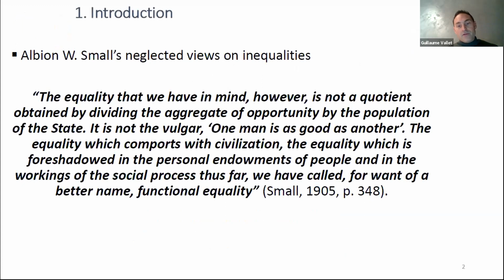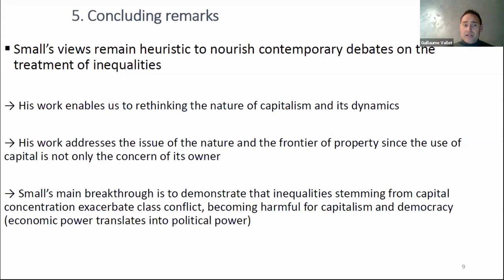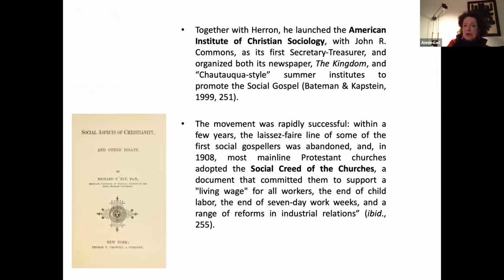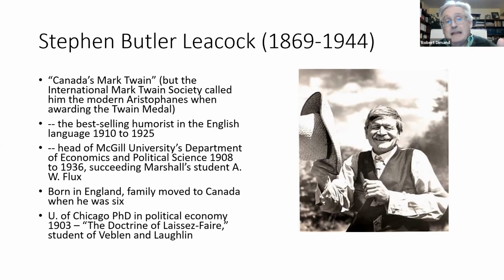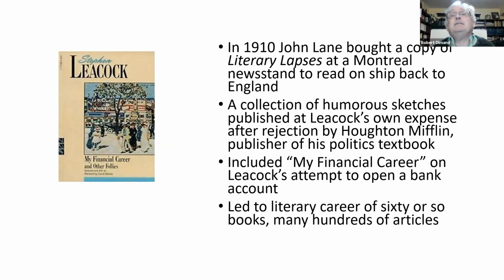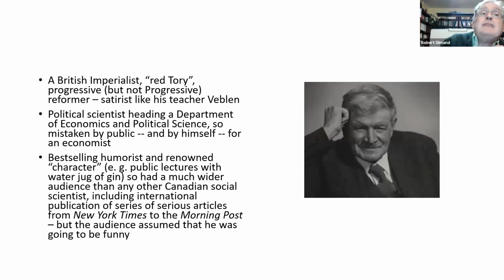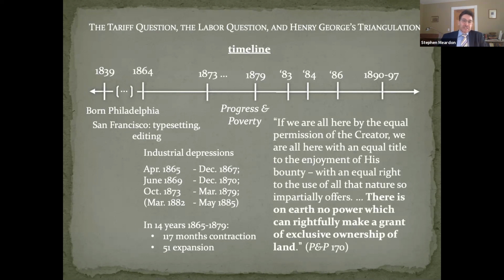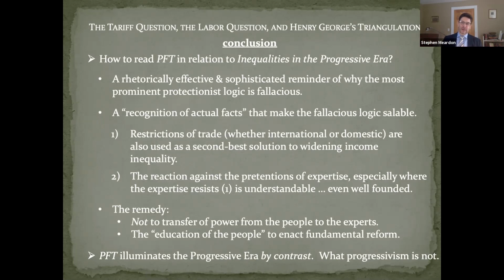2021 ASSA Conference: Inequalities in the Progressive Era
History of Economics Session at the ASSA Conference
Tuesday, Jan. 5, 2021
Chair: Guillaume Vallet, University of Grenoble-Alpes

“Inequalities and Industrial Democracy: Albion W. Small's Progressive Views”
Virgile Chassagnon, University of Grenoble-Alpes
Guillaume Vallet, University of Grenoble-Alpes

“R.T. Ely and the Labor Problems”
 Annie Cot, Pantheon-Sorbonne University

“Stephen Leacock on Political Economy and the Unsolved Riddle of Social Justice”
Robert Dimand, Brock University

“The Tariff Question, the Labor Question, and Henry George’s Triangulation”
Stephen Meardon, Bowdoin College

JEL Classifications
B1 - History of Economic Thought through 1925
N3 - Labor and Consumers, Demography, Education, Health, Welfare, Income, Wealth, Religion, and Philanthropy